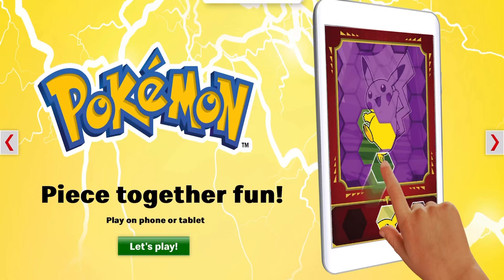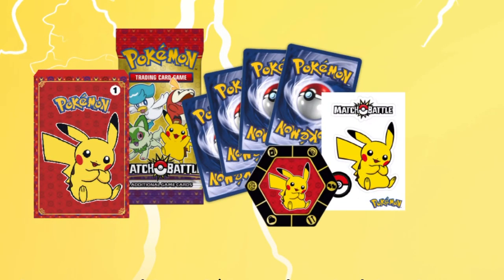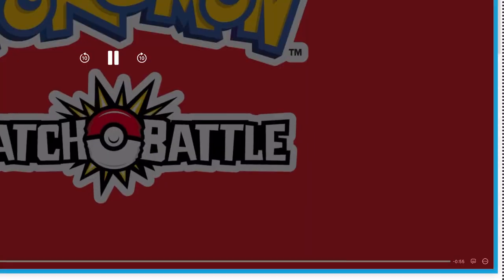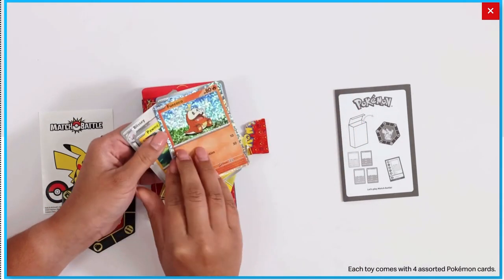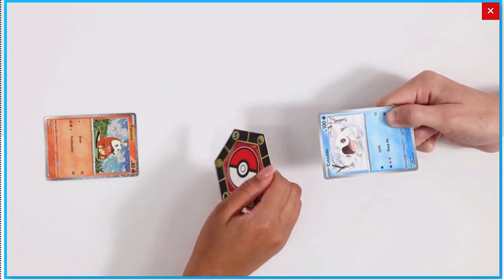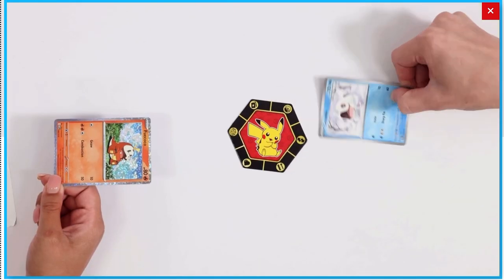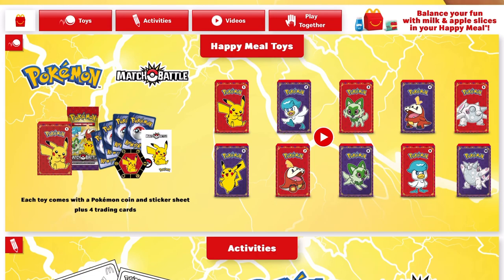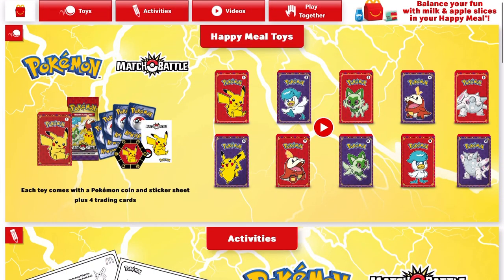Pokémon Match Battle McDonald's Happy Meal Are Here!